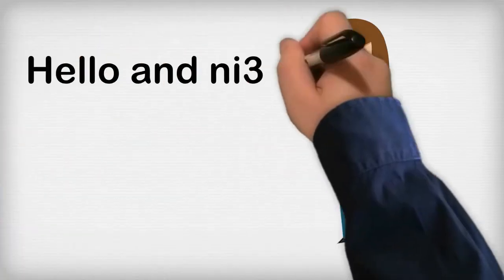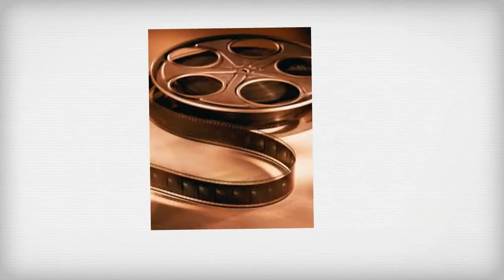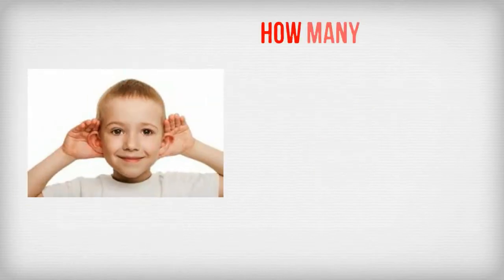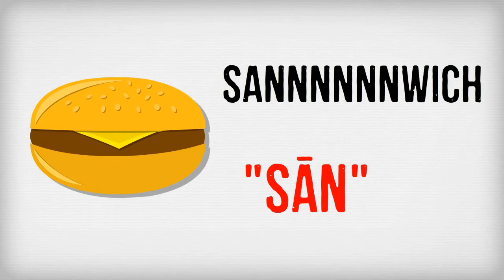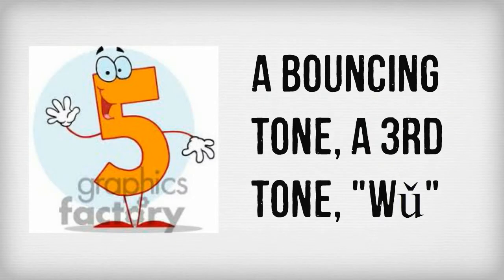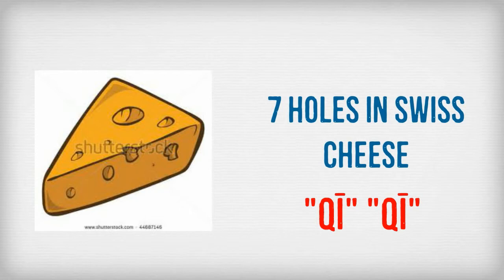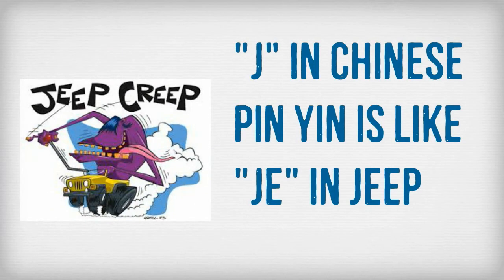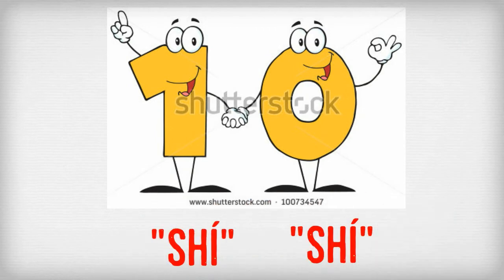How to remember number 0 to 10 in Chinese? EASY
Do you want to receive FREE hundreds digital Chinese flashcards?
Which include pin yin, body parts, fruits, vegetable plus more.
I will send the access link in less 24 hours.

Video Content-

How to remember 0 to 10 in Chinese?

In today's video, we are going to learn how to remember 0 to 10 in Chinese.

Chinese Culture:

Numbers hold special meanings in Chinese culture. Generally, even numbers are considered luckier than odd numbers because they represent "pairs" or "fulfillment"  For example, the number 2 "er4" represents harmony, and number 6 stands for a smooth completion.  In Chinese there is a phrase we use for a new job "liu4 liu4 da4 shun4" it translates to 6 6 big smooth, what it really means I hope your new job goes smoothly.

The number 9 sounds the same as the word "jiu3" 久, which means a long time. Even though its a odd number, a lot of couples like to be marry on the date 9, 19 or 29. It represents that their marriage will last a long long time.

The Chinese regard the number 8 similarly to how the west regards the number 7. This is because the Chinese pronunciation of 8 is similar to the word "fa1" 发 which represents prosperity and wealth.
Do you know the opening ceremony of the summer Olympics in Bejing began on aug. 8, 2008, at 8:08 pm in the local time?  If you pay attention to your Chinese friends, you will see most of their telephone numbers or license plates usually have a number 8 in it.

Even though the Chinese love even numbers, the number 4 is considered bad luck, because of it's close pronunciation to the word death "si3". How we see number 4 is like the number 13 in western society, all numbers that contain 4 are avoided as much as possible. Especially in hotels and hospitals, most room numbers skip four and go straight to the number five.

Chinese Vocabulary:
0 - líng
1 - yī
2 - èr
3 - sān
4 - sì
5 - wǔ
6 - liù
7 - qī
8 - bā
9 - jiǔ
10 - shí

Tutoring service
I also offer private and group classes. I am committed to my students, for any reason, if you don't like my class, I will give a 100% refund no question ask.
xiè xiè